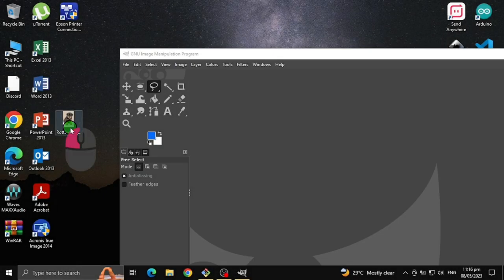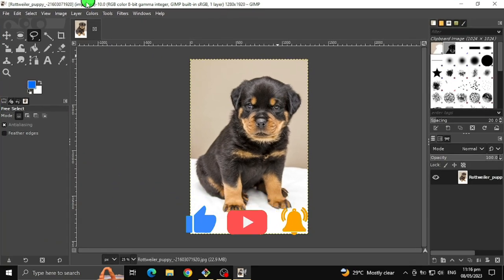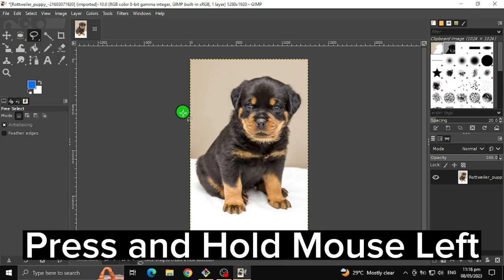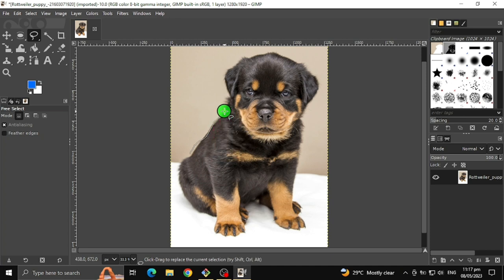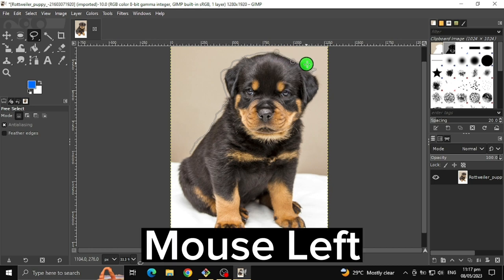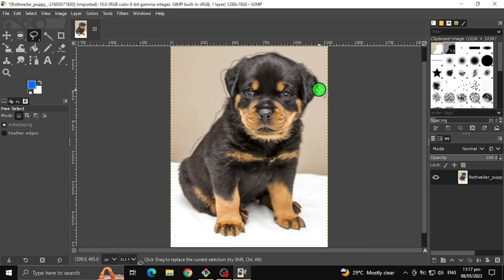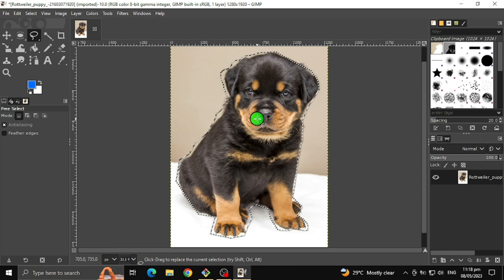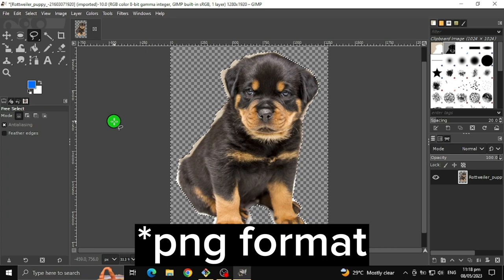GIMP Tutorial #4: Free Select Tool | GIMP Tutorials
Hello, welcome to my GIMP video tutorial series, in this video I will show you the GIMP Free Select Tool. So in this video I will show you how to use the GIMP Free Select Tool.

🔻 APP/SOFTWARE THAT USED FOR VIDEO DEMONSTRATION 🔻

🔻 INTRO SOUND/MUSIC/AUDIO 🔻

Intro music/sound that i used: Chrome Music Lab - Song Maker

🔻 OUTRO SOUND/MUSIC/AUDIO 🔻

🔻 LOGOS/ICONS/IMAGES/PICTURES 🔻

"A rottweiler puppy" by Vlaaitje is in the Public Domain, CC0

"A white-on-deep-orange circle icon with a(n) arrow-up symbol from the Emoji One BW icon font." by Emoji One contributors is licensed under CC BY-SA 4.0 / A derivative from the original work

🔻 MY OTHER YOUTUBE VIDEOS/SHORTS 🔻

"YouTube Shorts"
How to Select multiple items on Desktop or File Explorer in Windows 10 | Files in Windows 10

GIMP Tutorial
GIMP 2023
GIMP App
GIMP Software
GIMP In Windows 10
GIMP App for Windows 10
GIMP Software for Windows 10
GIMP App Software for Windows 10
GIMP Software App for Windows 10
GIMP Basics
GIMP Tools
Free Select Tool in GIMP App
Introduction to GIMP App Software
GIMP Software Introduction
GIMP App Introduction
GIMP App Software Introduction
GIMP Software App Introduction
GIMP Software for Beginners
GIMP App Software for Beginners
GIMP Software App for Beginners
GIMP App Software in Windows 10
GIMP Software App in Windows 10
GIMP Software in Windows 10
Free Select Tool

🔻 HASHTAGS 🔻